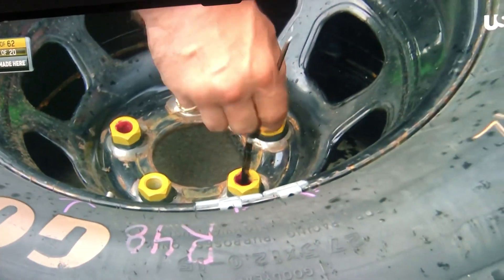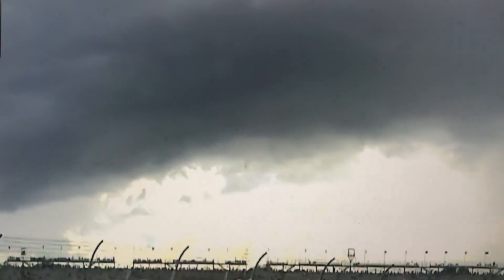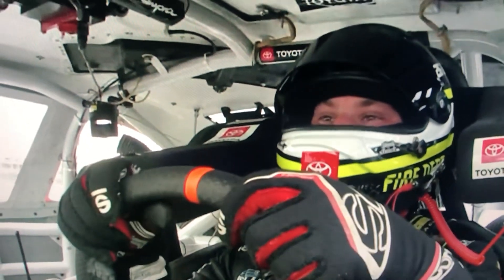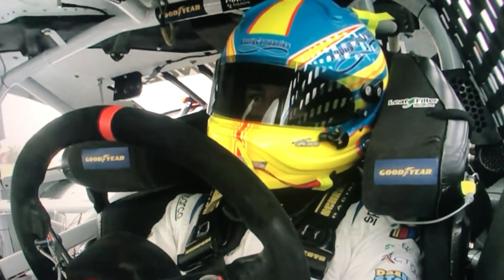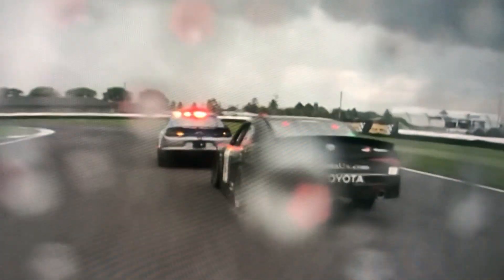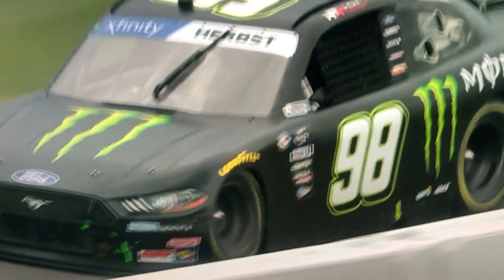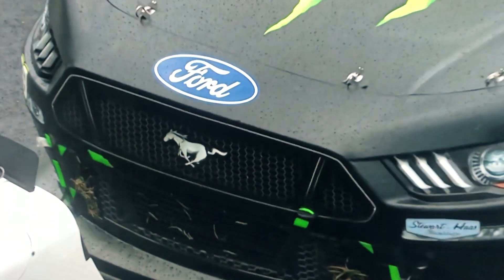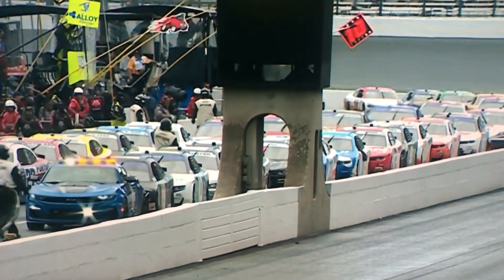Nascar Xfinity Series Pennzoil 150 at Indy Rain Delay